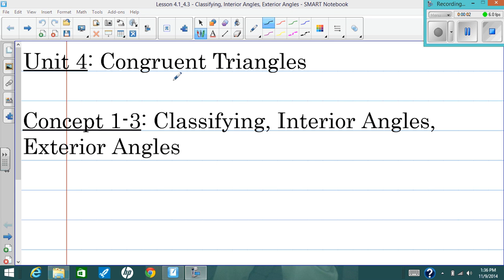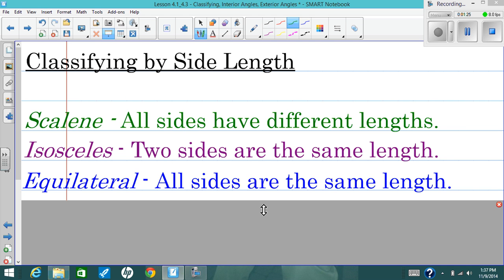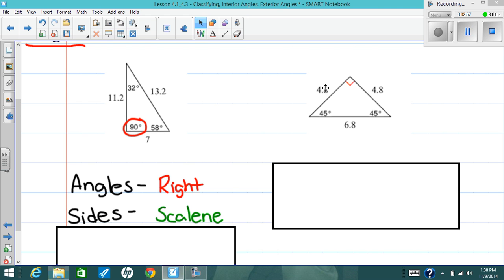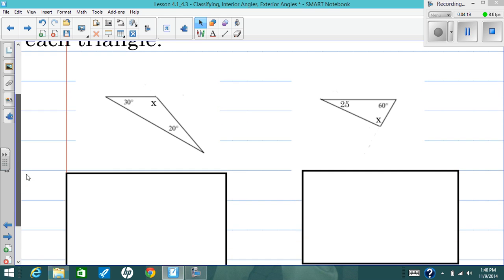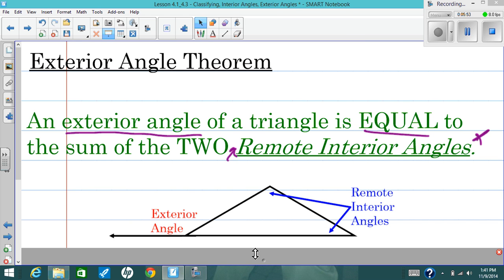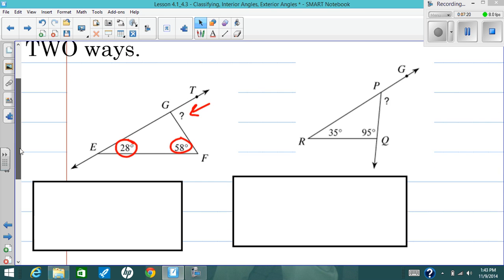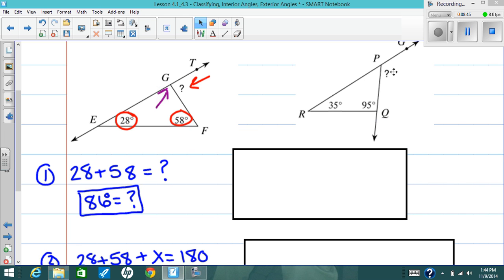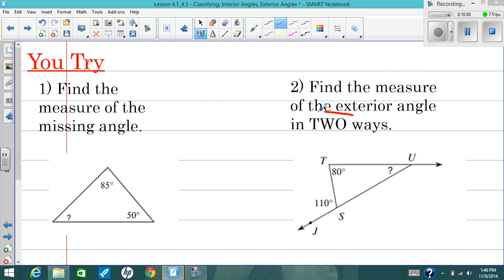Lesson 4 1 4 3 Classifying, Interior Angles, Exterior Angles